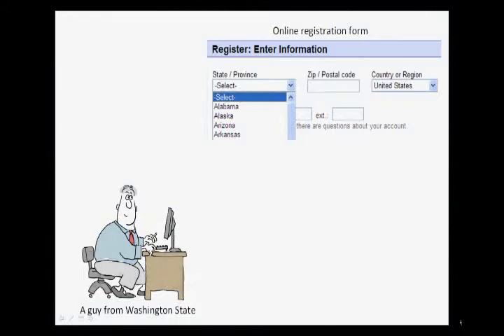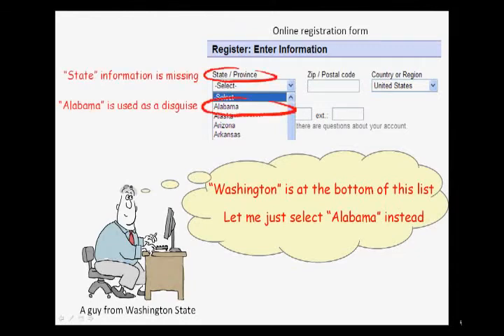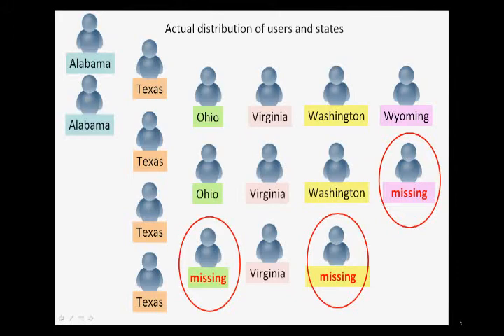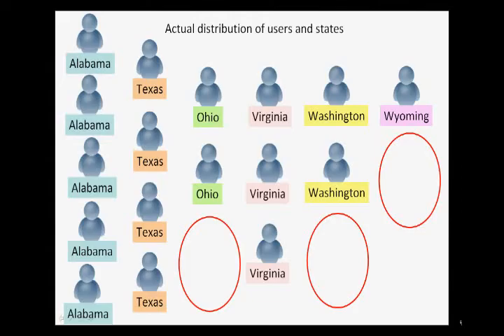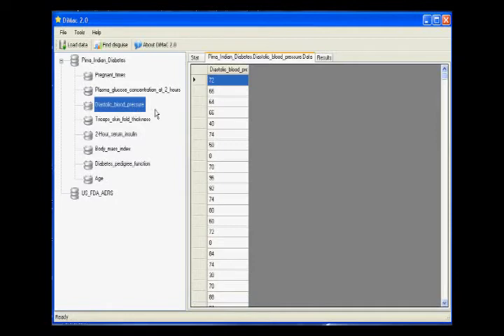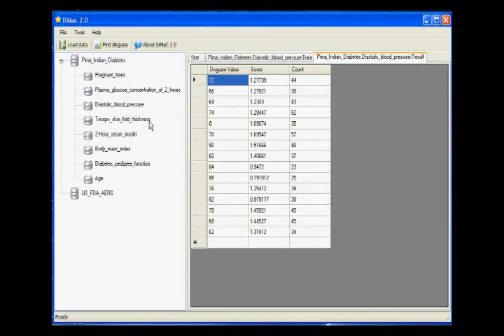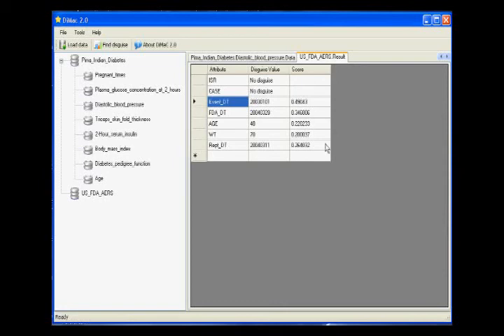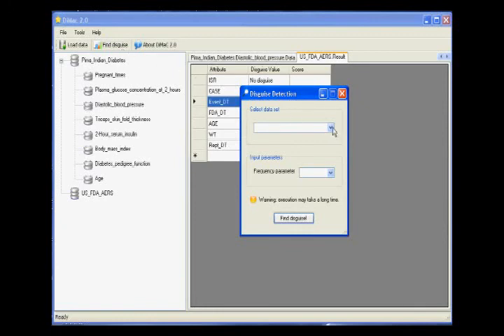Video Demonstration of DiMaC: A Disguised Missing Data Cleaning Tool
In some applications such as filling out a customer information form on the web, some missing values may not be explicitly represented as such, but instead appear as potentially valid data values. Such missing values are known as disguised missing data, which may impair the quality of data analysis severely.

To handle this problem, we developed DiMaC, an effective tool to find the frequently used disguise values in data sets without any domain background knowledge. This video clip is a demonstration of DiMaC.

Related Publications:

1. M. Hua and J. Pei. "Cleaning Disguised Missing Data: A Heuristic Approach". In Proceedings of the 13th ACM SIGKDD International Conference on Knowledge Discovery and Data Mining (KDD'07), San Jose, California, USA, August 12-15, 2007.

2. M. Hua and J. Pei. "DiMaC: A Disguised Missing Data Cleaning Tool" (system demonstration). In Proceedings of the 14th ACM SIGKDD International Conference on Knowledge Discovery and Data Mining (KDD'08), Las Vegas, NV, USA, August 24-27, 2008.

3. M. Hua and J. Pei. "DiMaC: A System for Cleaning Disguised Missing Data" (system demonstration). In Proceedings of the 2008 ACM SIGMOD International Conference on Management of Data (SIGMOD'08), Vancouver, Canada, June 11-14, 2008.